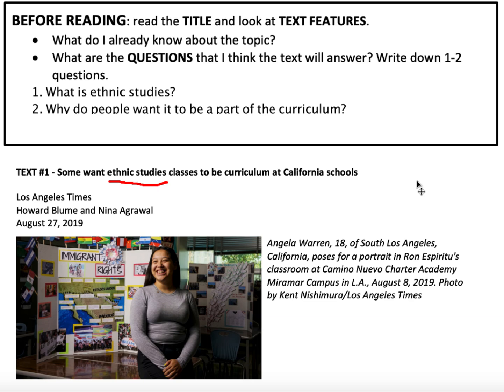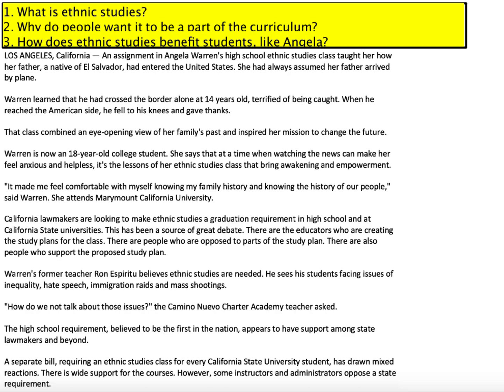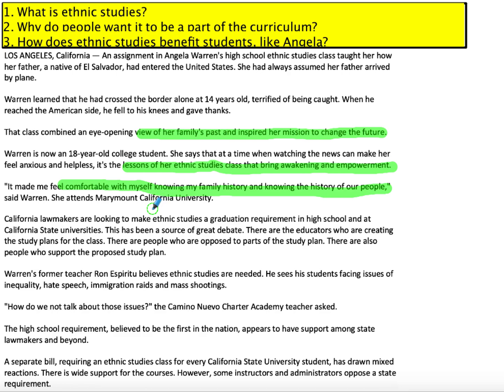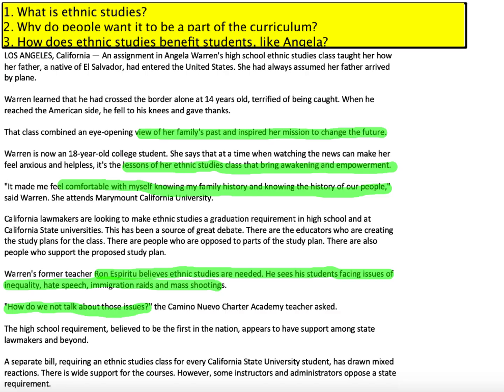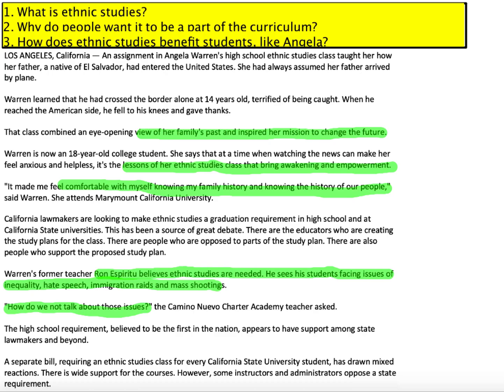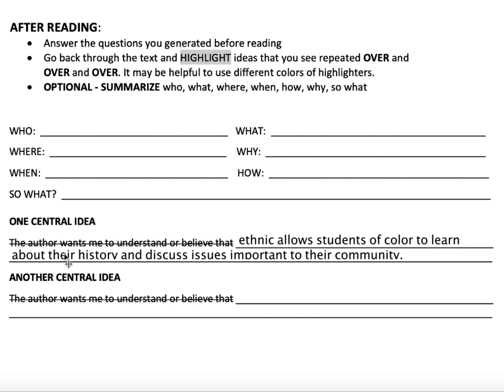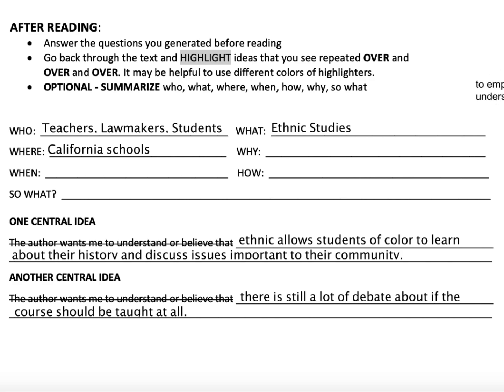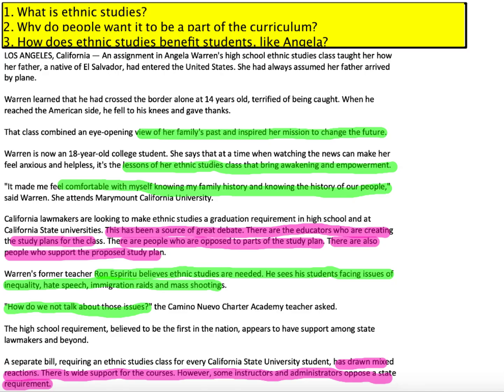LESSON - READING FOR THE CENTRAL IDEAS